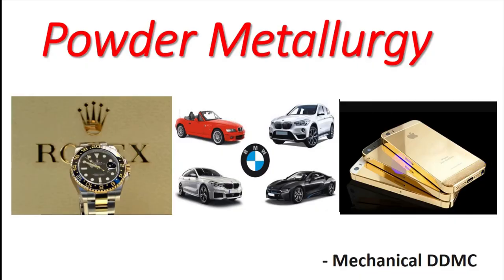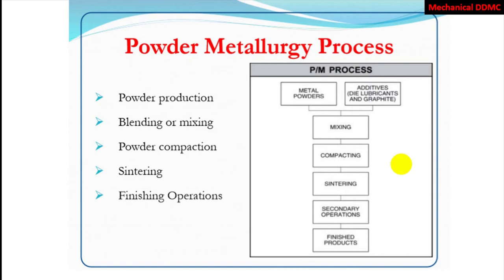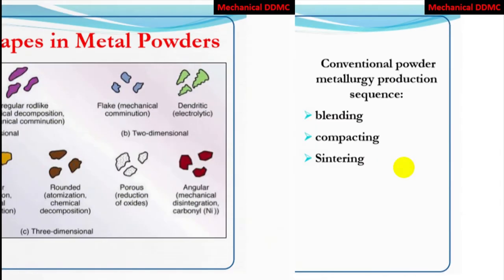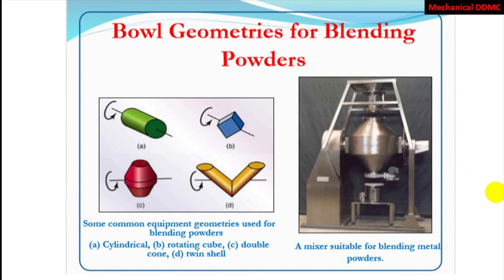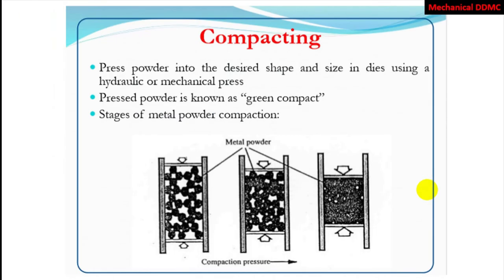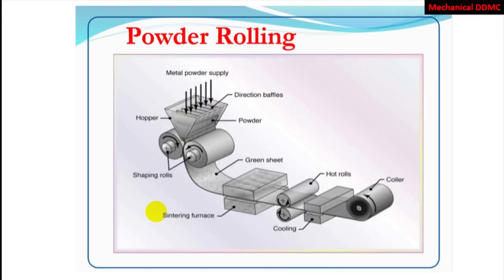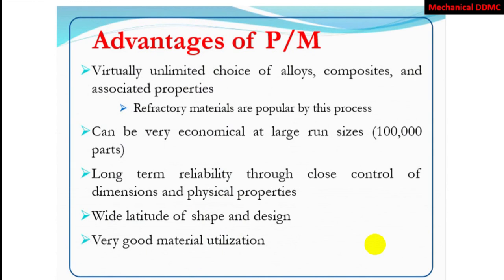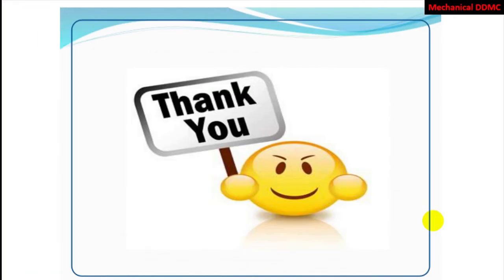Basics on Powder Metallurgy Technique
In this video I have explained about the basics of Powder Metallurgy.
I hope this will help you to understand the general information about the powder metallurgy techniques .